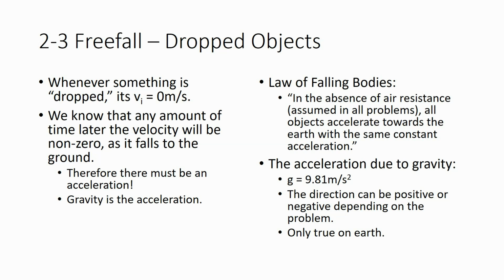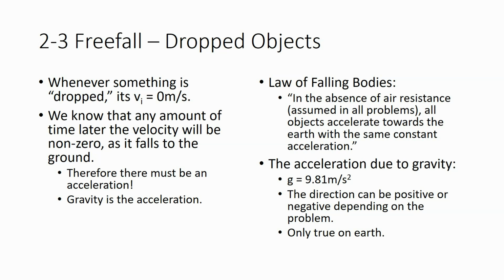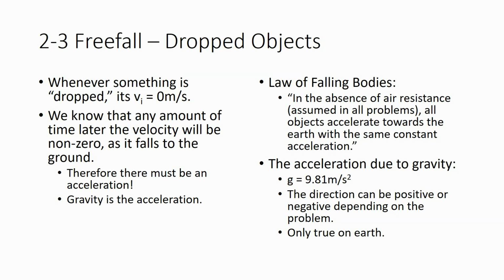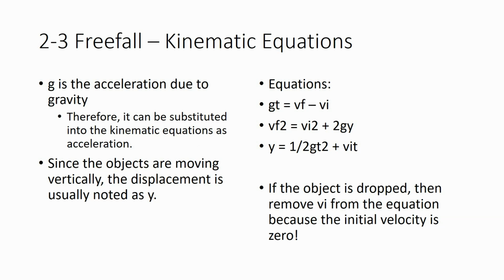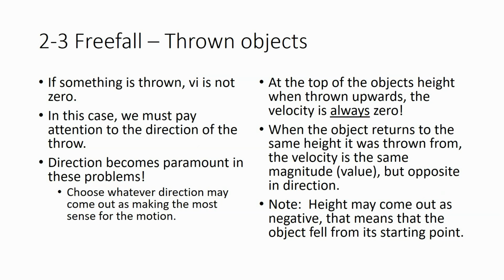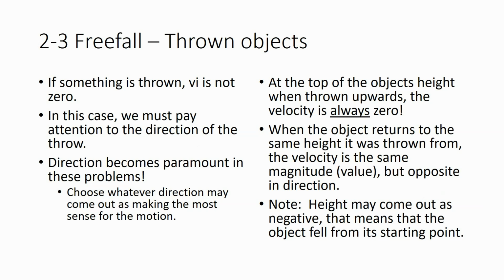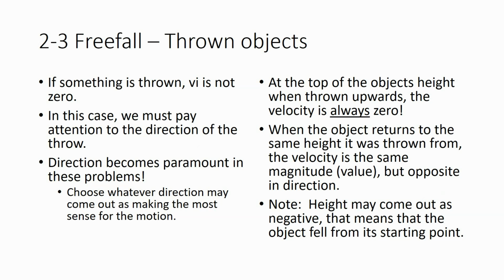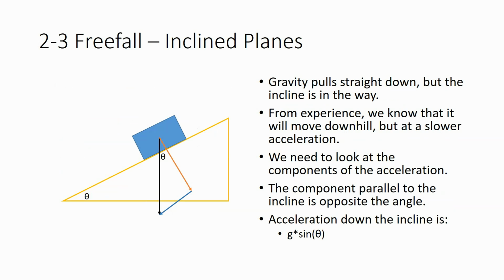2 3 Notes